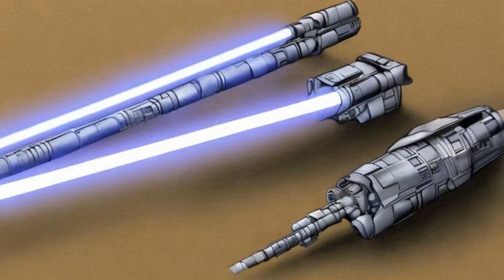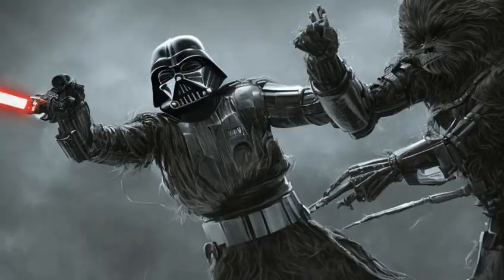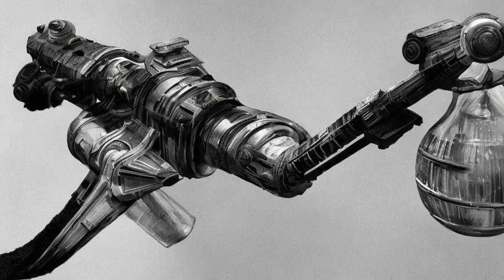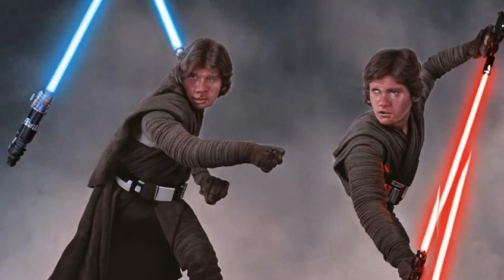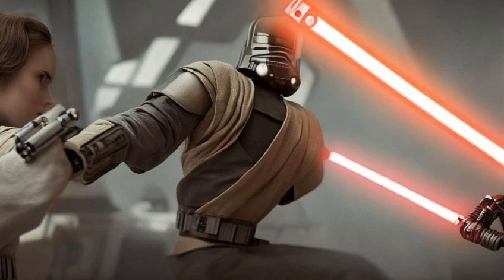Star Wars: Galen Marek - Equipment - Lightsabers - First lightsaber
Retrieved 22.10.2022